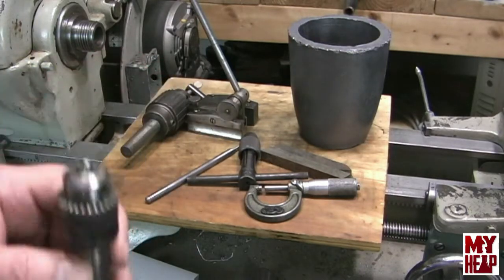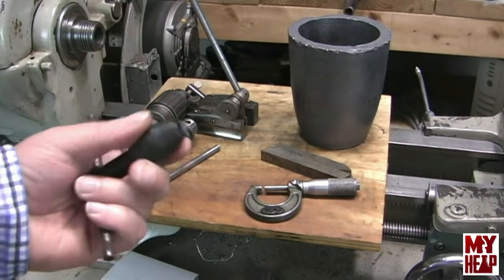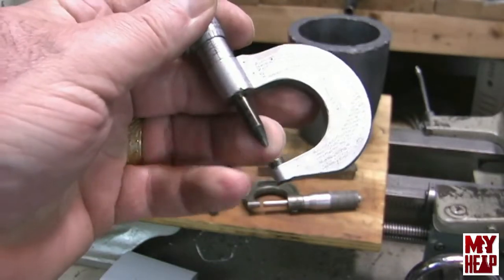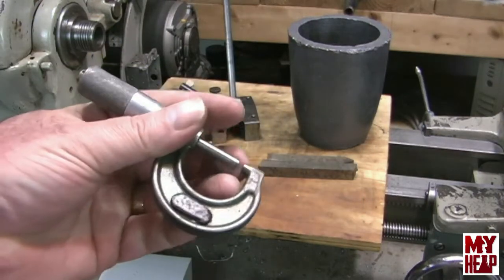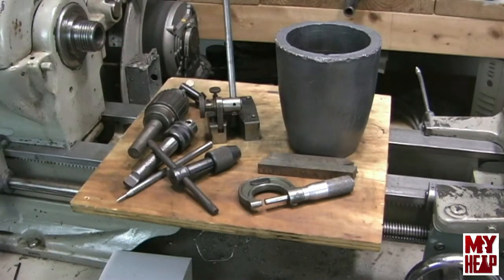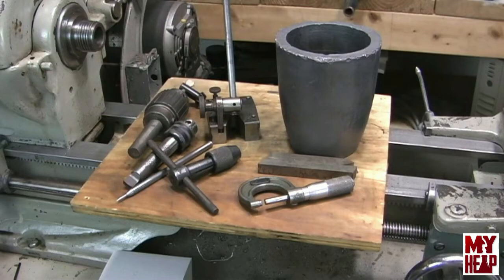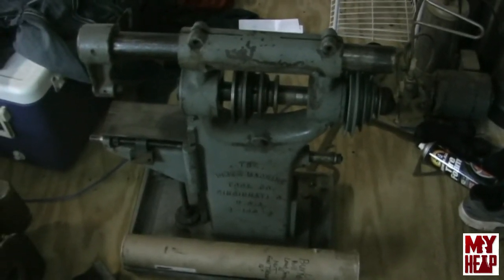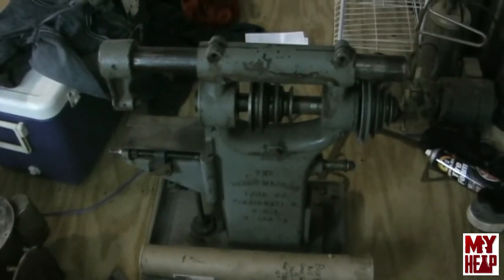A Big Gift for the Shop and a visit to MSFN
An anonymous benefactor has donated a couple of pieces of equipment to the shop.  Watch the video to discover what the stuff is.  Also, a little visit to see Richard from MakinSumthinFronNuthin.